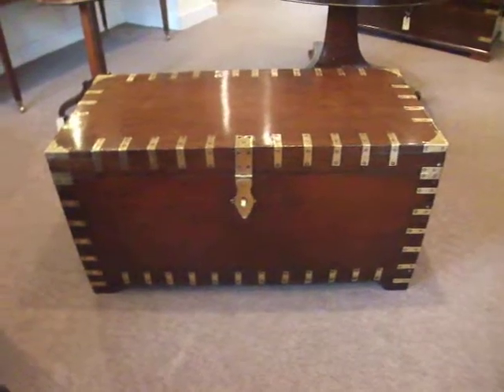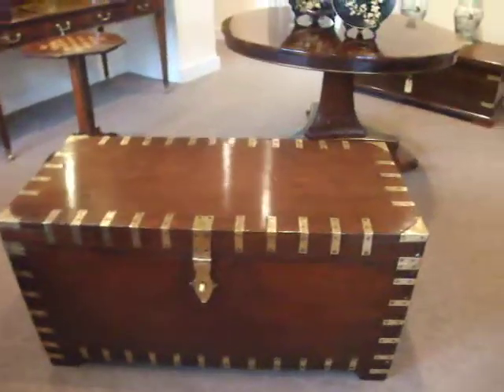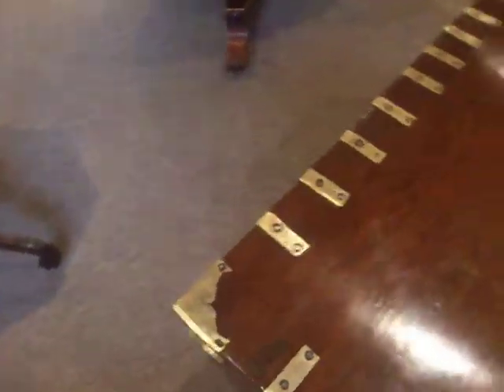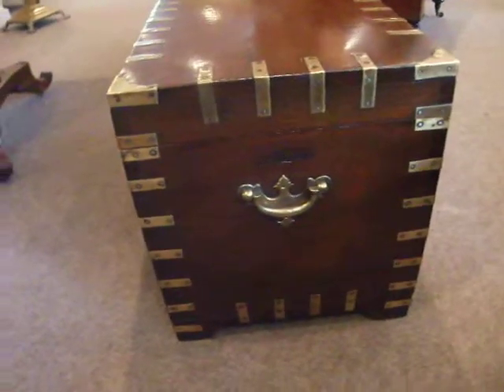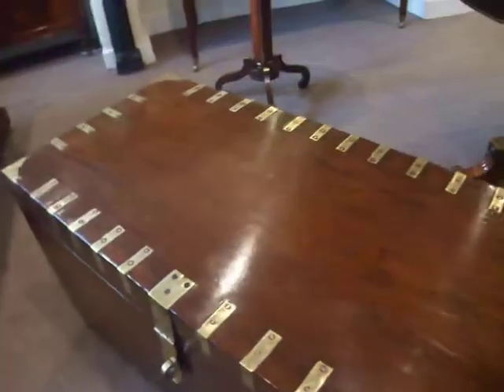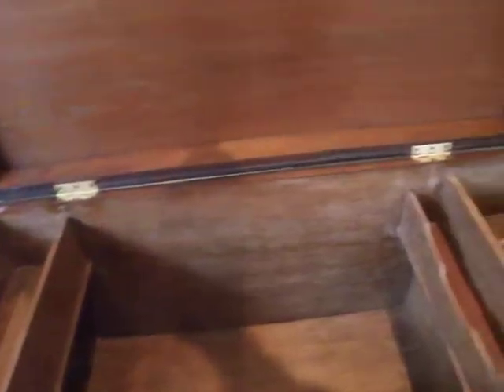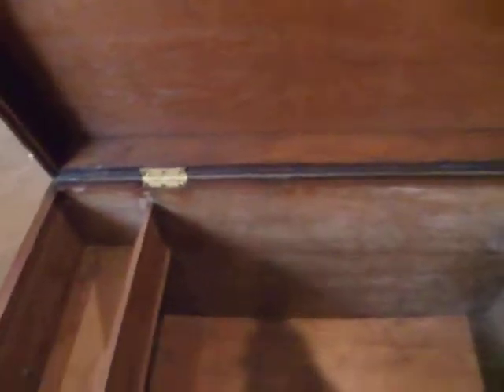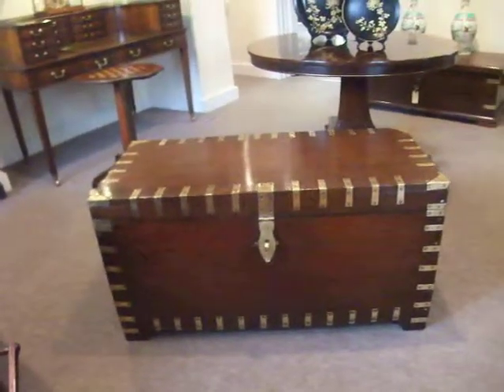Victorian brass bound campaign trunk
This Victorian campaign chest is made of teak. It has more brass edge straps that you would normally expect.
This was to protect the chest during the rigours of the tough travelling it was to make over land and sea.

These make wonderful conversation pieces as well as great coffee tables.

The chest is finished all the way around and so can be stood in the centre of a room as a coffee table as well as against a wall for great storage.
107cms wide
50cms wide
55cms high